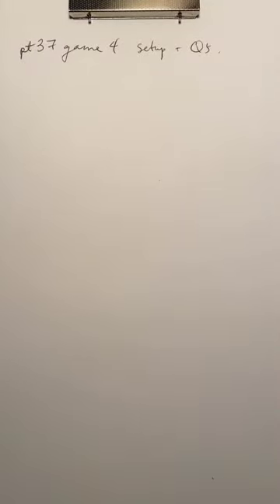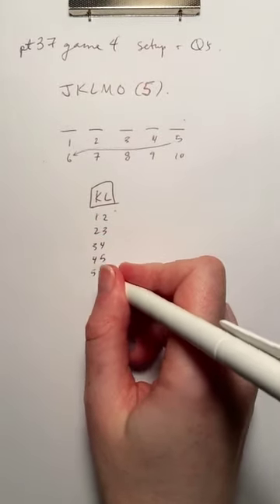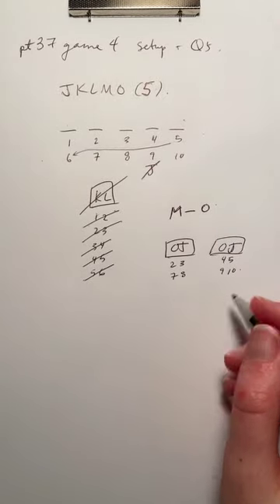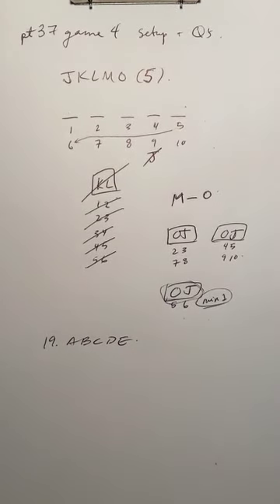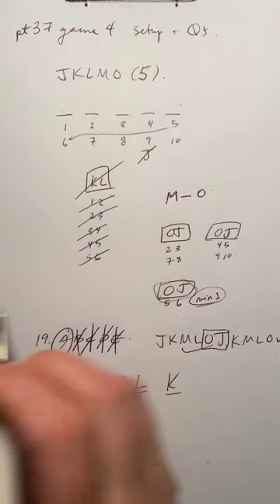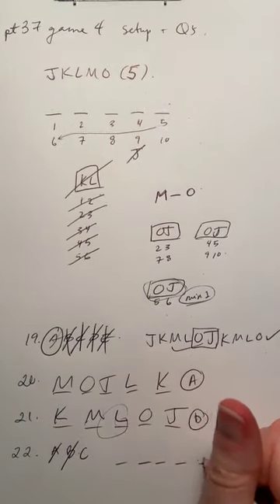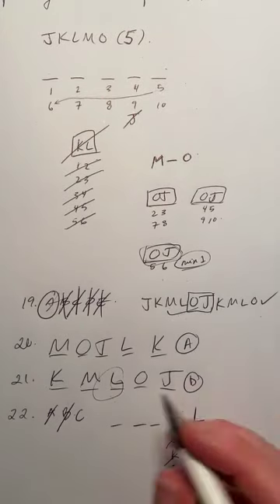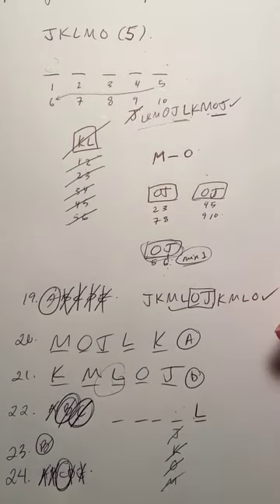LSAT 37 game 4 setup and questions